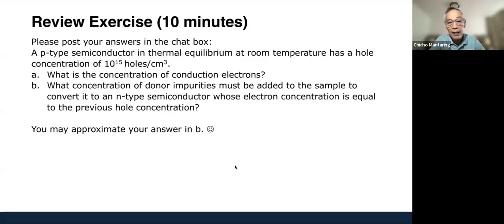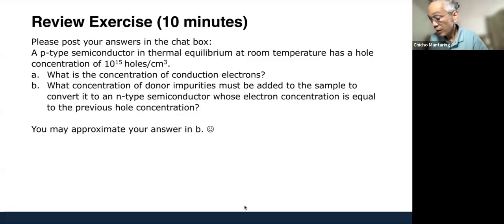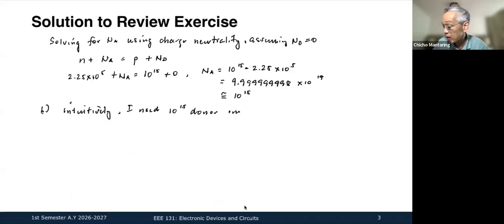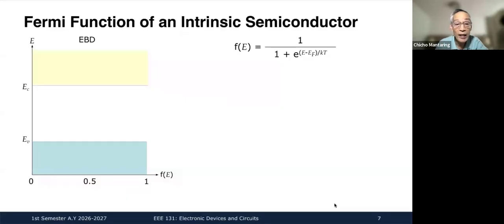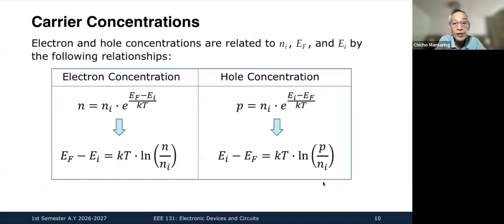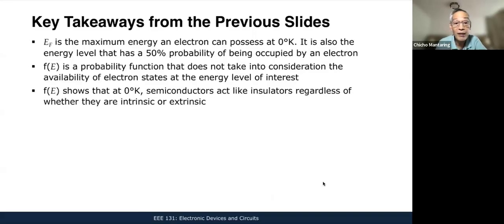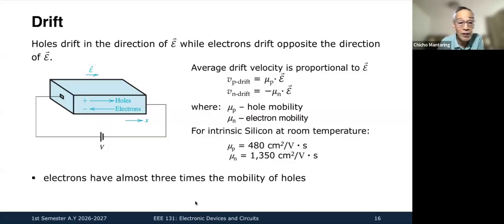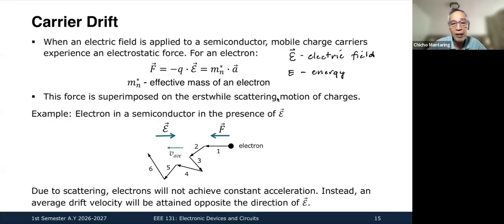EEE 131 1S2627 Topic 1 Part 2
A discussion on the Fermi function and conduction mechanisms in semiconductors